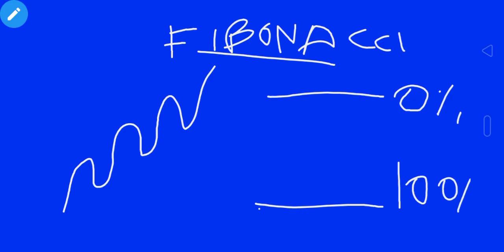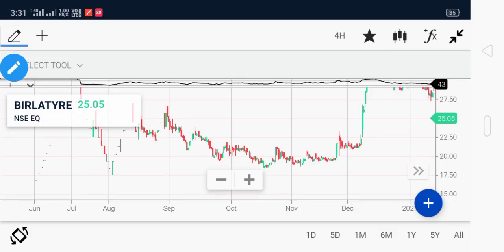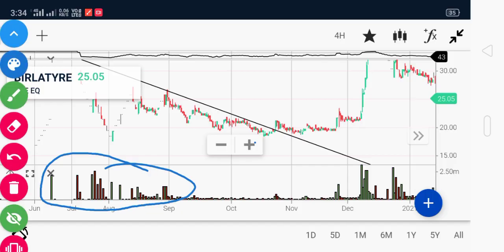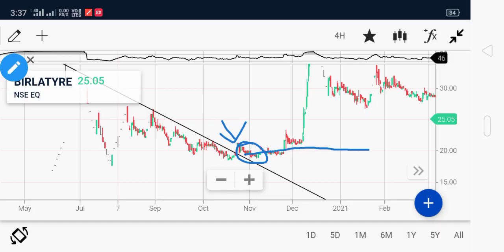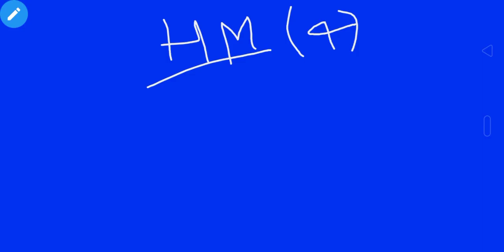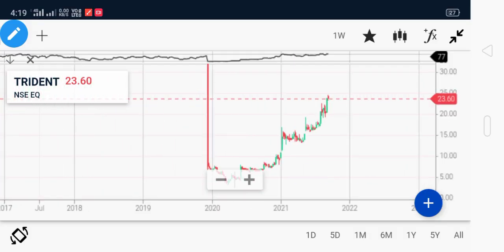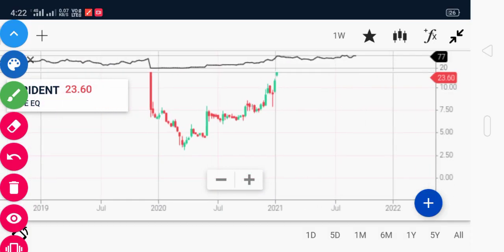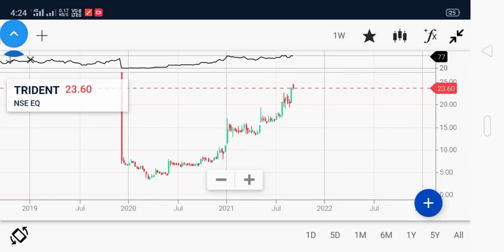22 May 2025